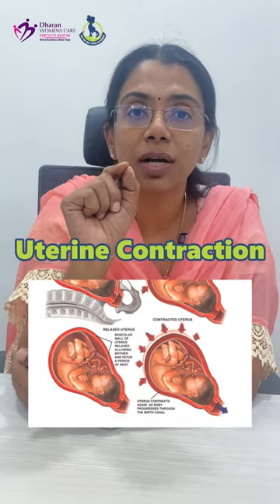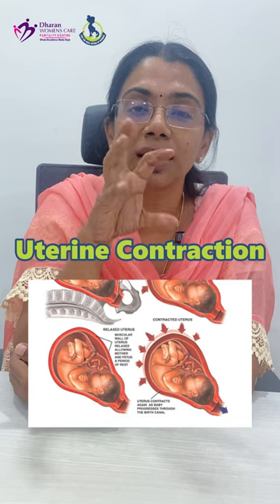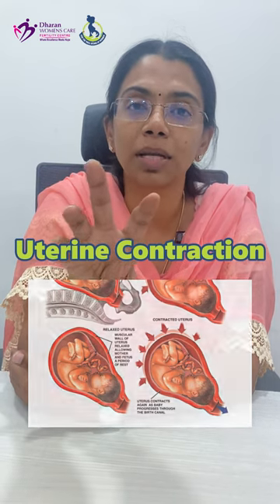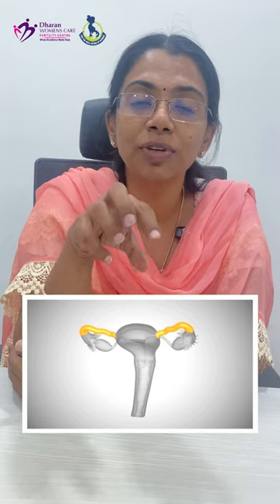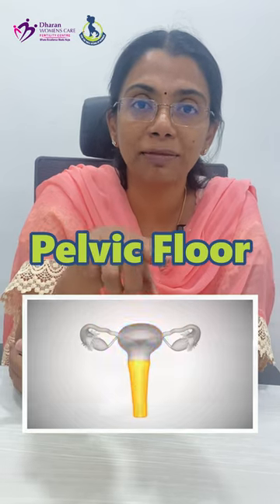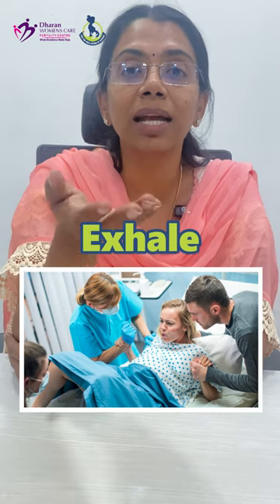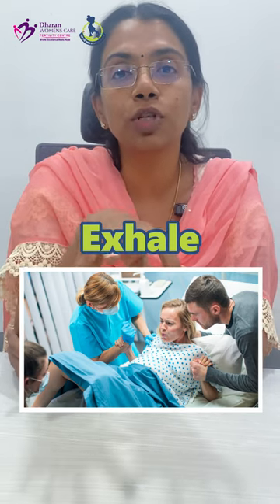👩‍⚕️ Expert Insights: Labor Truths! 💡✨| Dr. Pramya Nanjundan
👩‍⚕️ Expert Insights: Labor Truths! 💡✨